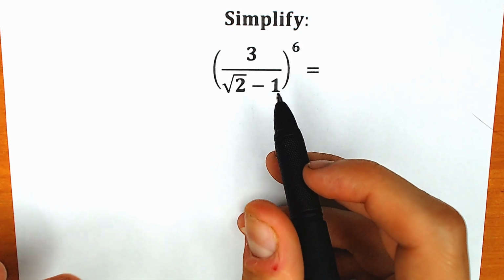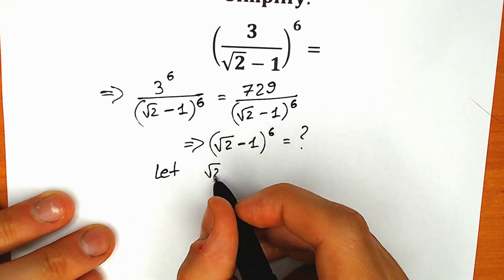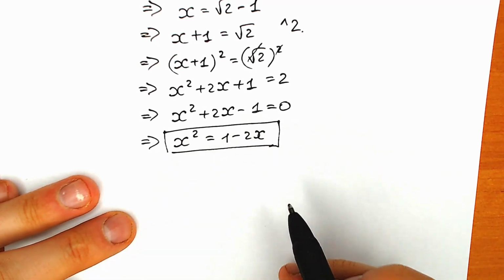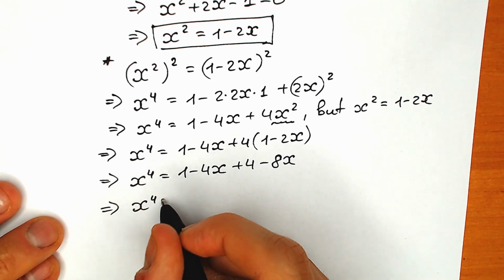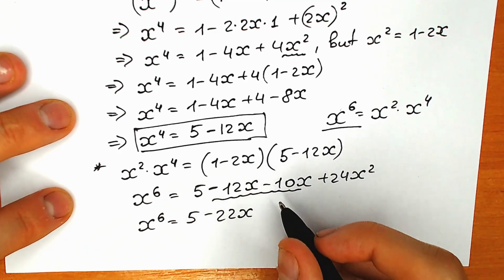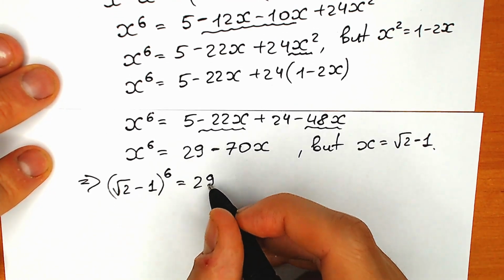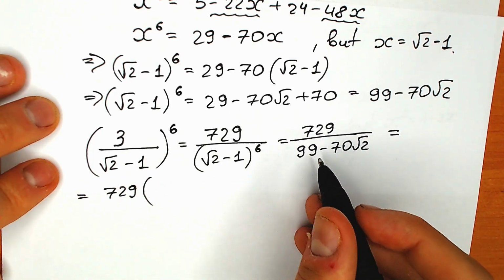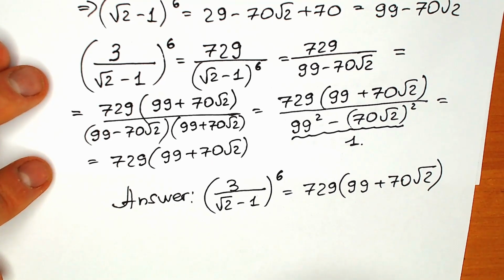Harvard University Interview Tricks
A great algebra problem. Can you solve this?

Your support helps keep my work going. There’s a lot of math content ahead, and I’ll be improving it with every step. I promise to do my best not to disappoint you. Let’s continue together! Thank you for your trust and support and have a great day!